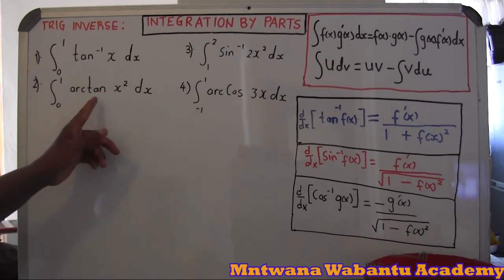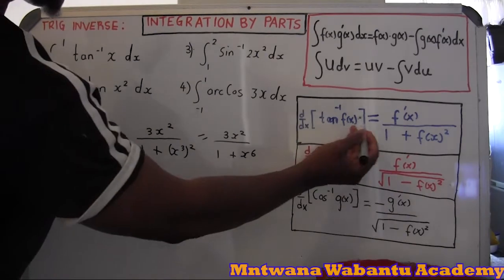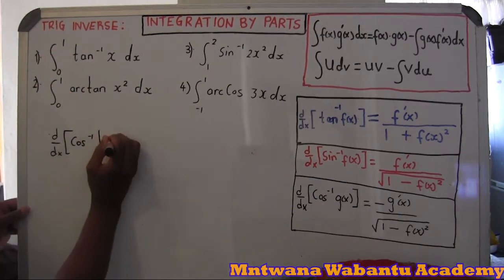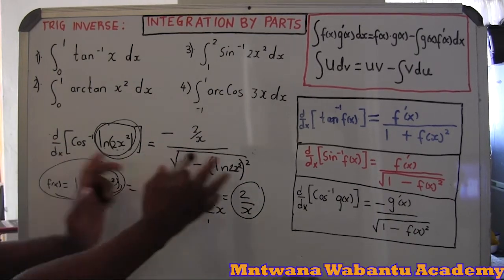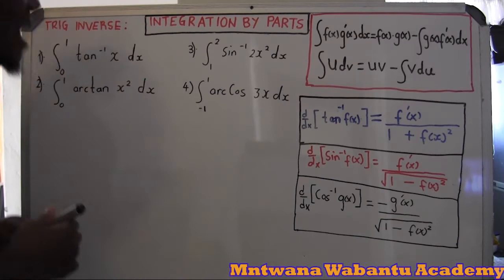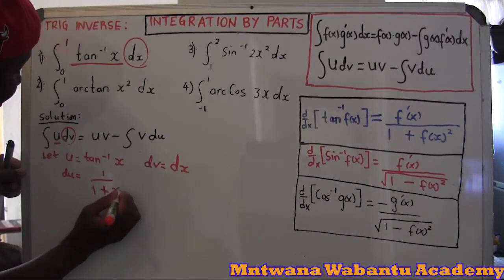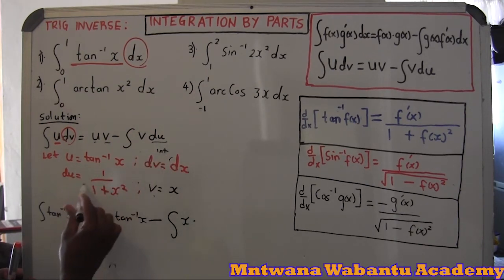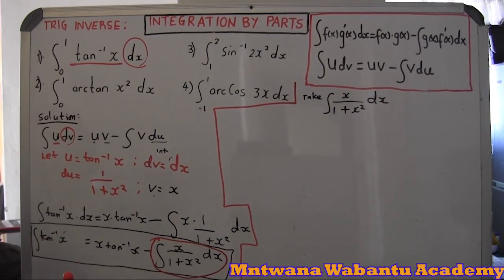Integration by parts examples, exponential functions, trig inverses MADE EASY